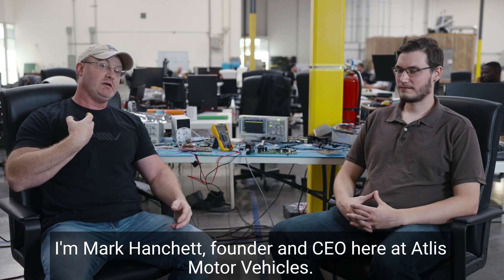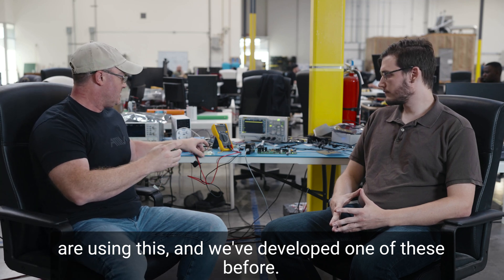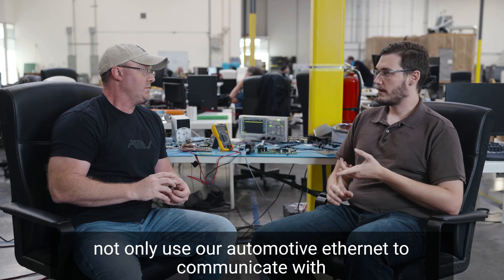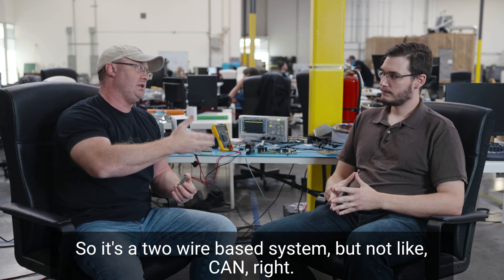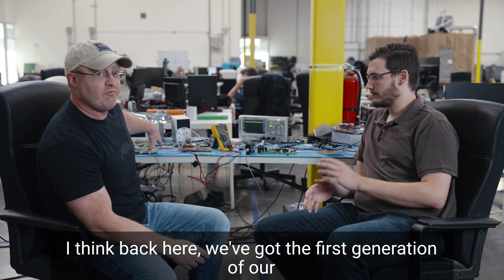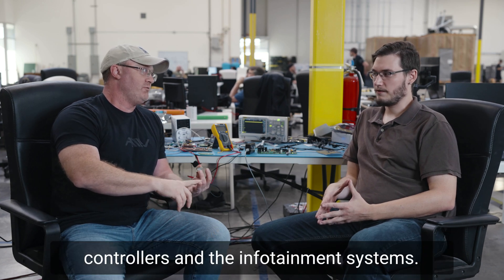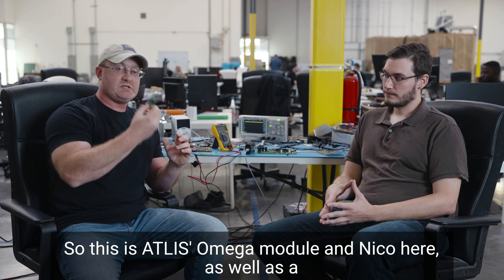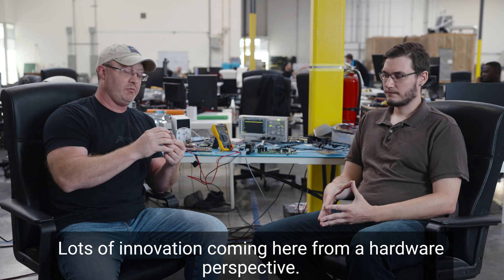ATLIS XP and XT | Omega Development Update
Innovation and simplification go hand in hand. That’s why the ATLIS OMEGA module is being developed to cut the number of control modules required in the XP and XT in half compared to traditional vehicles! Plus, unlike traditional control modules, each OMEGA chip has the same hardware makeup, reducing sourcing and manufacturing costs! Get the full scoop on our development progress here.